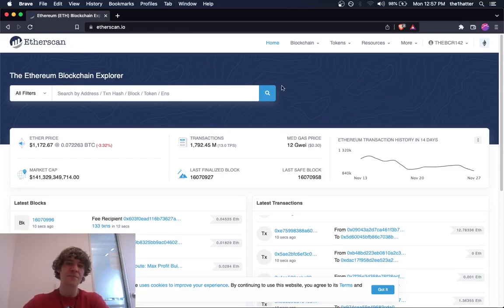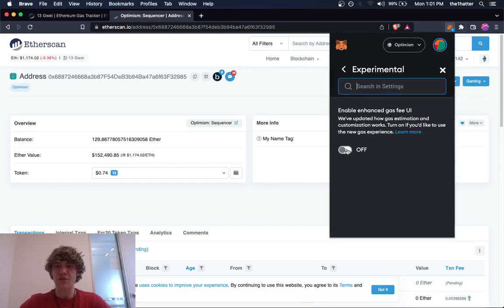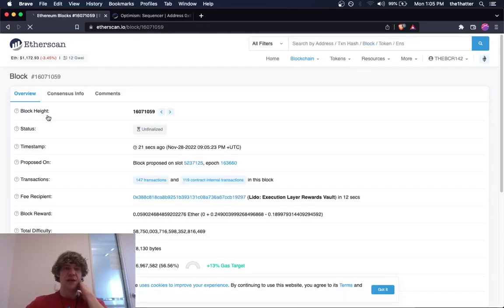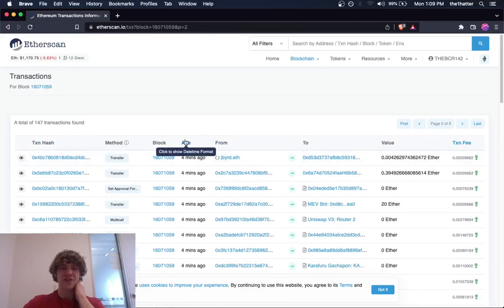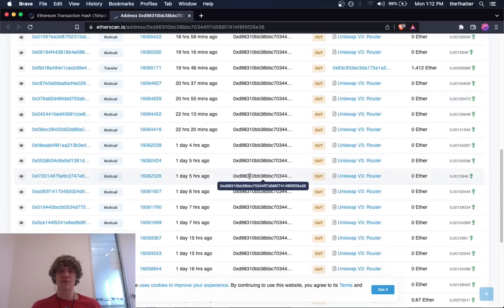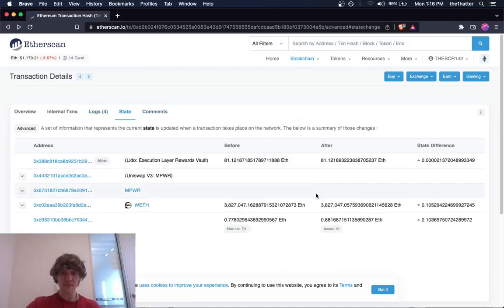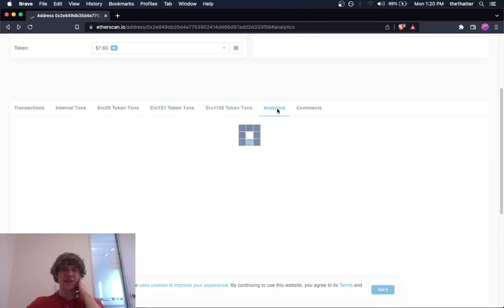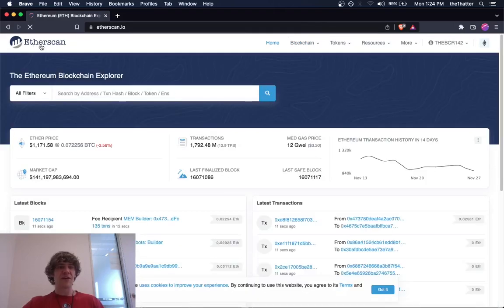Beginners Guide To The Blockchain - Etherscan Ethereum Block Explorer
In part 3 of our video series we will explore Etherscan. Etherscan is a block explorer search engine that allows users to easily look up, confirm, and validate transactions that have taken place on the Ethereum Blockchain.